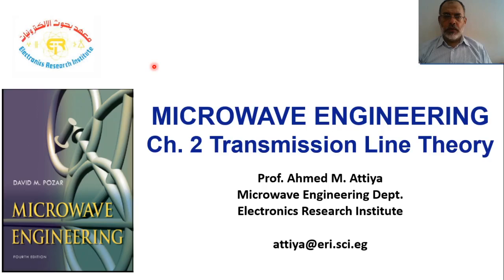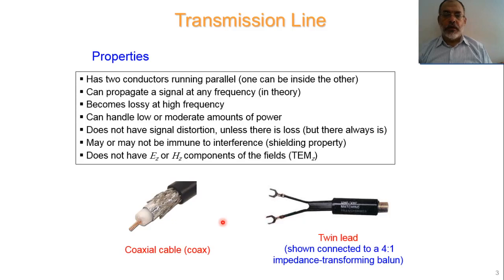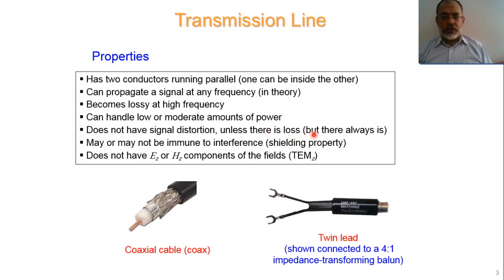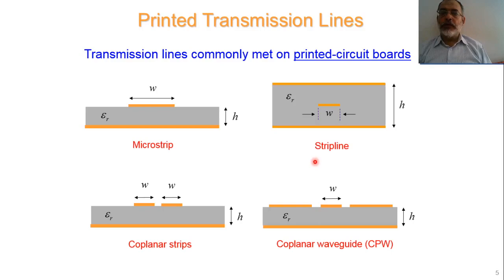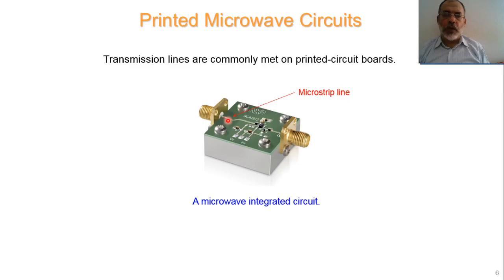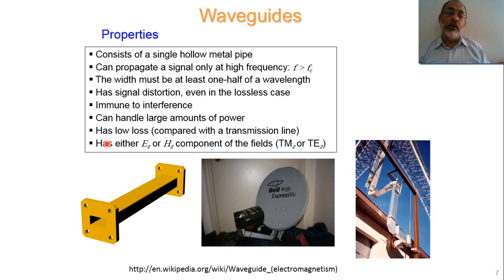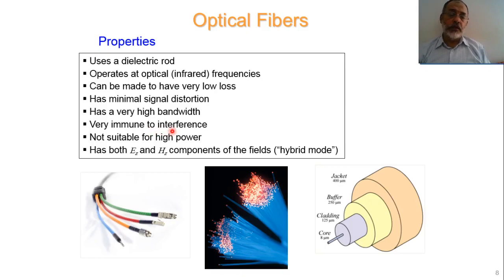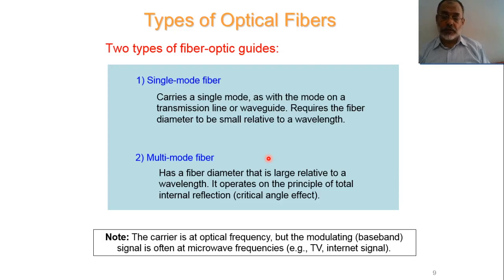Microwave Ch 02:a Introduction to Transmission Lines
In this video we introduce an introduction to the different types of Transmission Lines. The slides of this lecture can be found at:

The material of this lecture can be found in this textbook at pages: 48